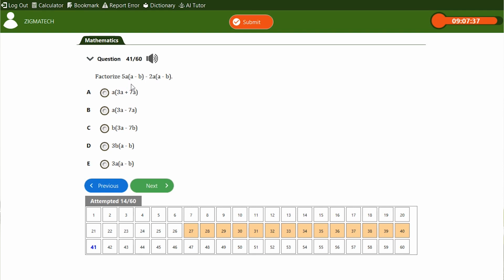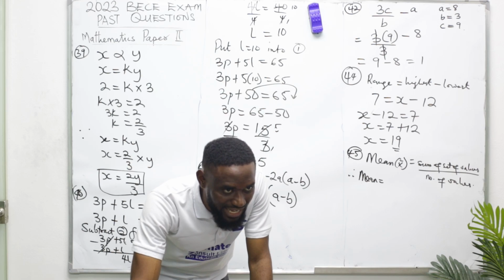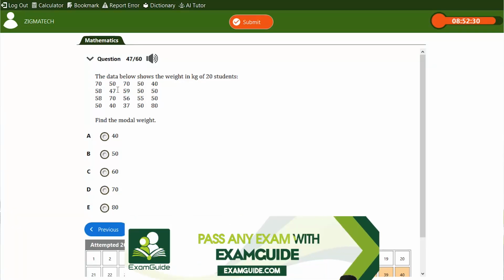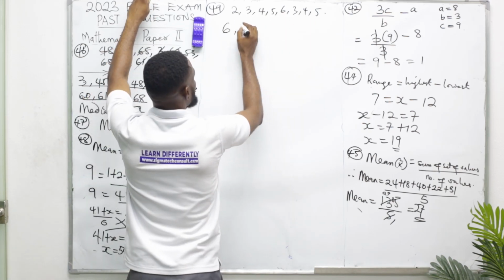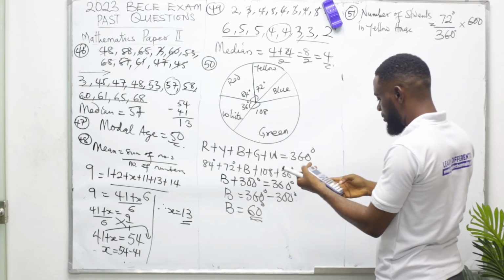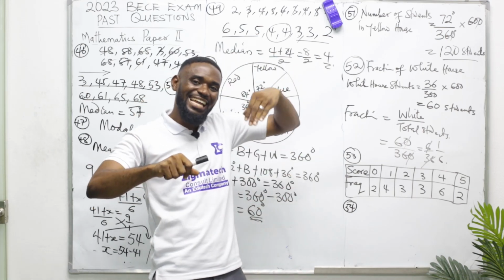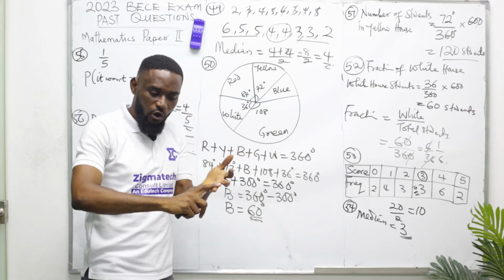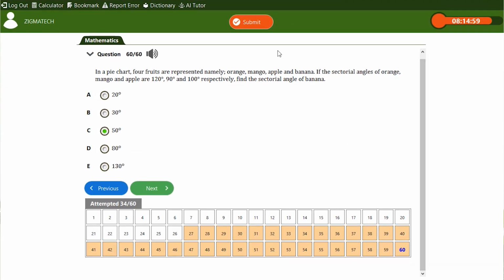BASIC MATHS 2023 BECE PAST QUESTIONS AND ANSWERS | PART 6 | PAPER 2:41- 60| 2024 BECE REVISION CLASS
In this video, we solve the Mathematics questions which is likely to be asked this year.

Use this to revise as you prepare for the 2024 BECE Mathematics exam.